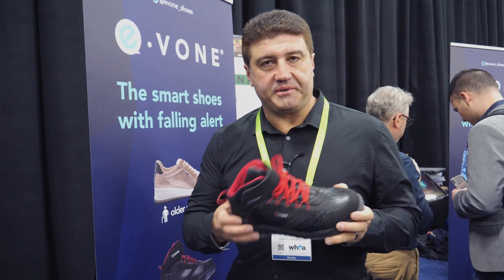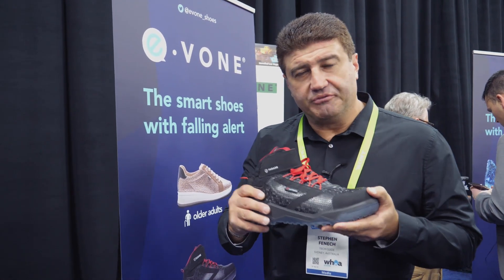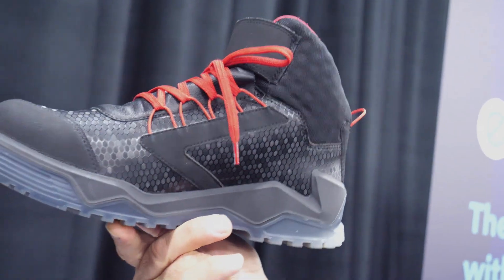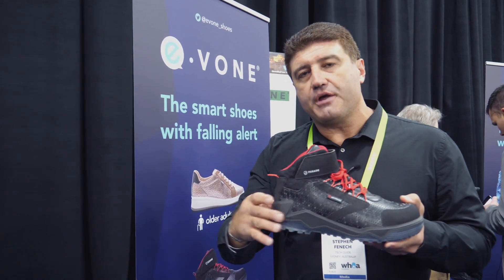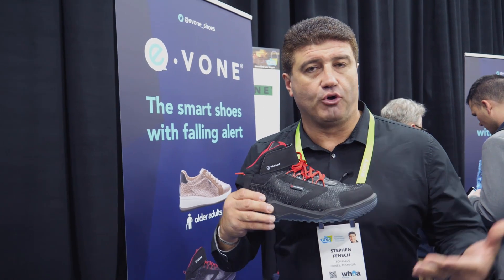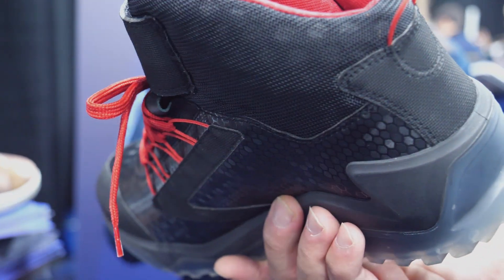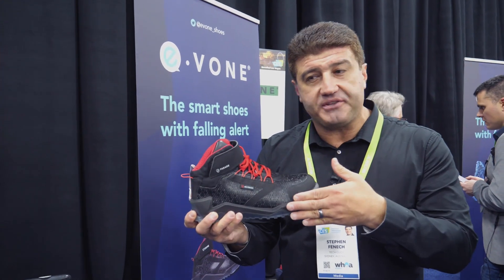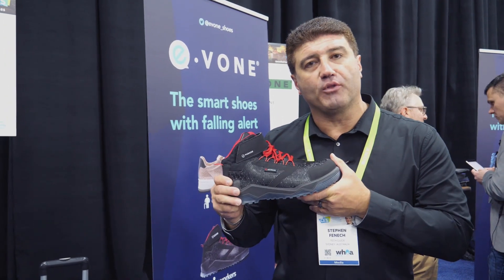The Evone Smart Shoe with fall detection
The Evone Smart Shoe has built in sensors to detect if the wearer has fallen over.It is ideal for elderly people, workers and hikers. Video shot with the Panasonic Lumix GH5.